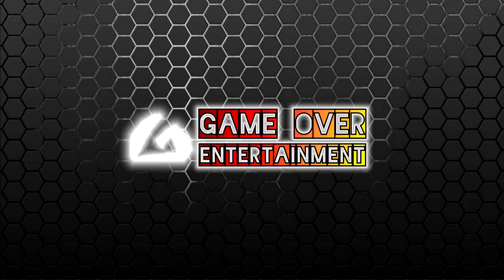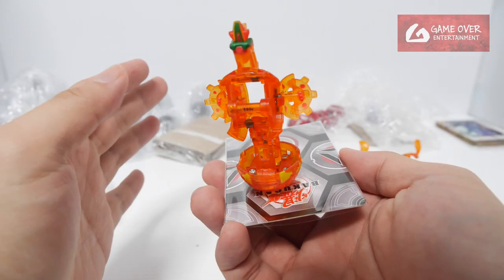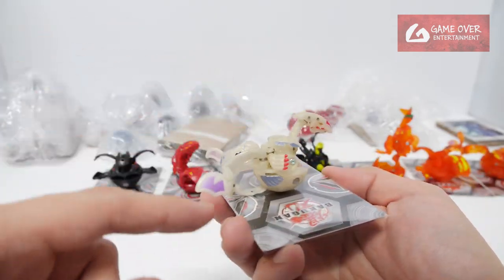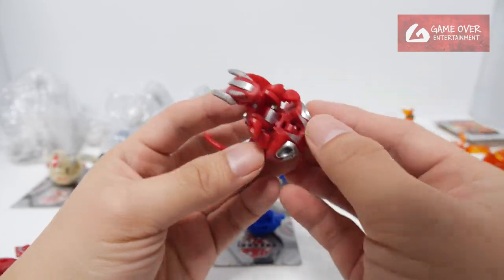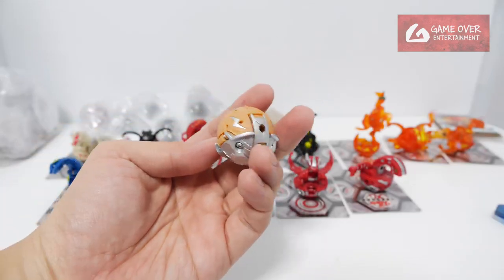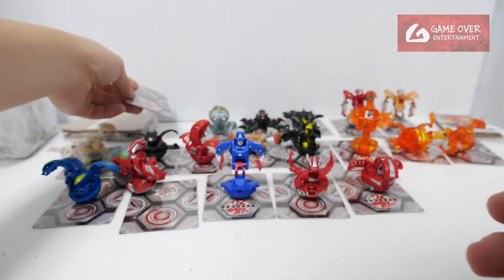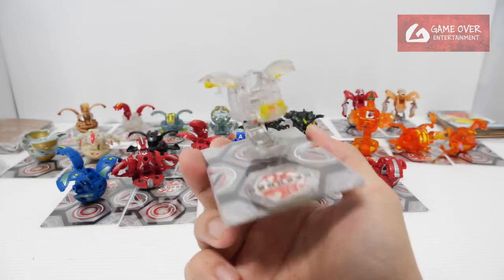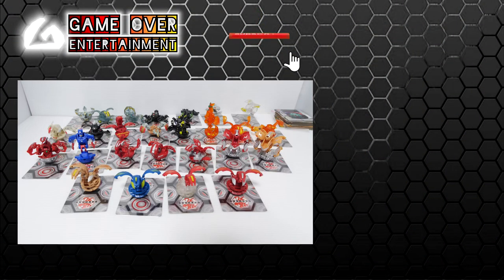MARVEL CAPTAIN AMERICA Bakugan! BakuEvolutions HERO Set! [25 MAR 2022] | BAKUGAN VLOG #071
A very noteworthy haul for me today!
Arguably the most difficult (out of the RELEASED Marvel Bakugan) to collect
- MARVEL CAPTAIN AMERICA Bakugan

Also The set of 3 BakuEvolutions Hero set (from Mechtanium Surge)
- Neo Dragonoid
- Dragonoid
- Helix Dragonoid